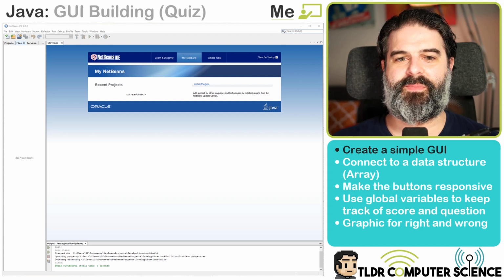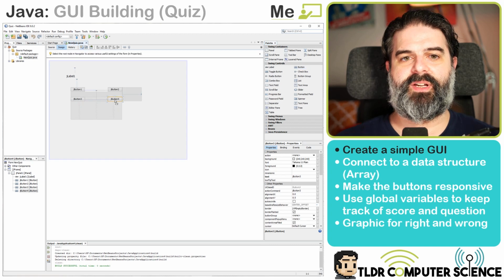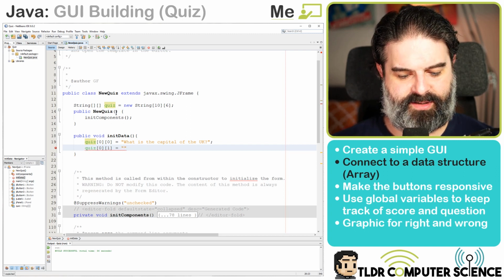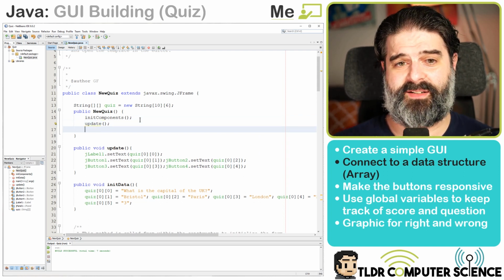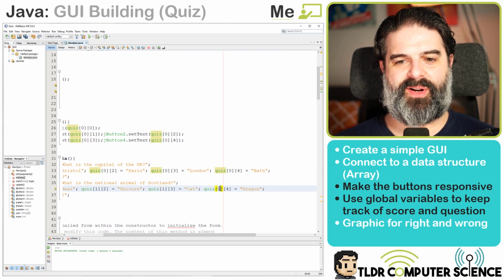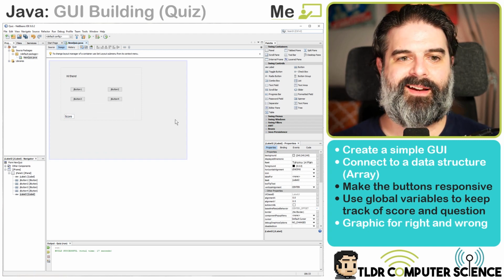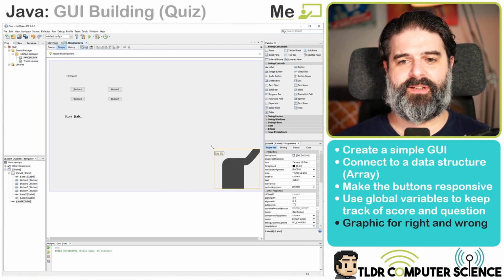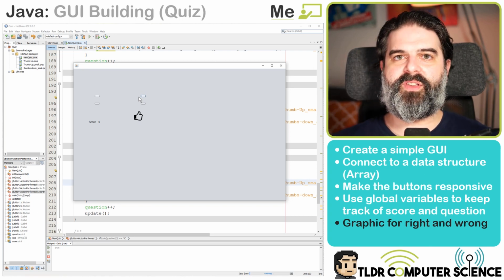Java Tutorial GUI Building - NetBeans - Simple Quiz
0:00 Create a simple GUI
5:59 Connect GUI to array
16:08 Make buttons responsive
27:30 Putting graphics on GUI